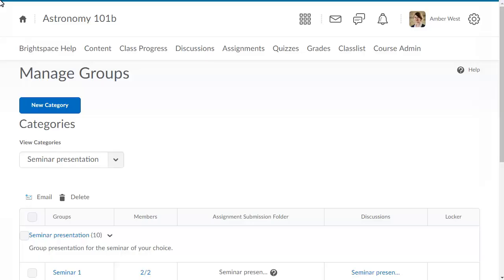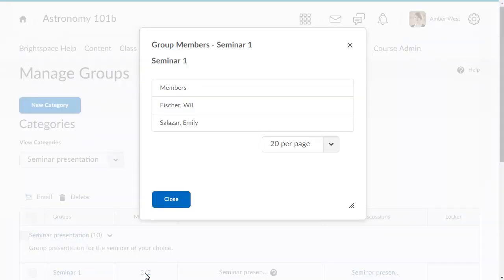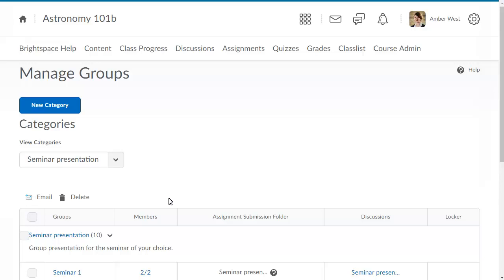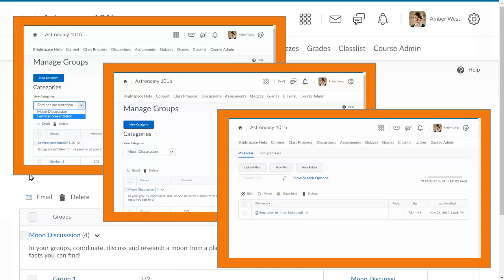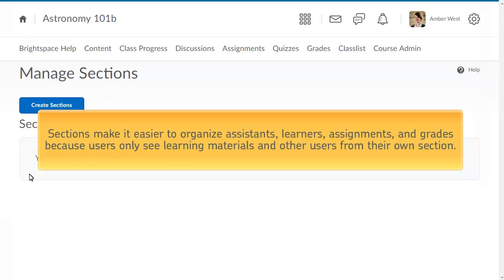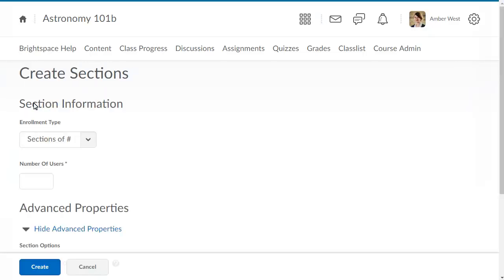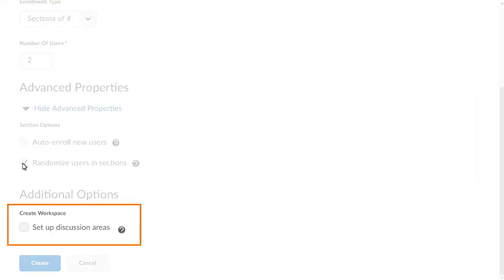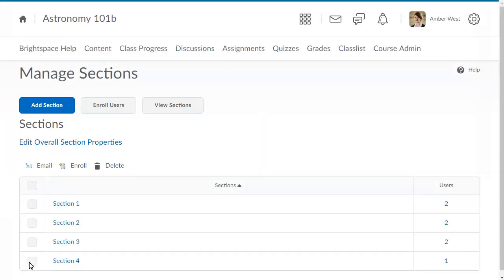Groups and Sections Tools - Defining Groups and Sections - Instructor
Use Groups to create collaborative work areas for learners and Sections to divide your classlist into sections that display learning materials and users only to those enrolled in the section. This tutorial differentiates Groups from Sections in Brightspace Learning Environment.